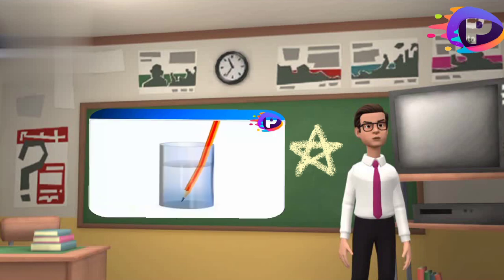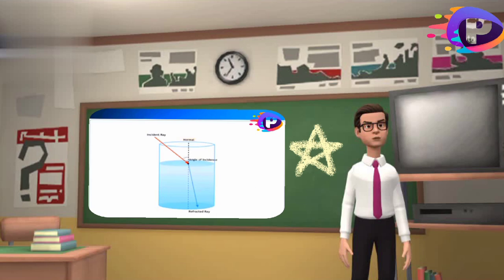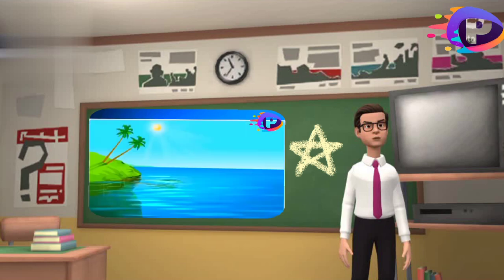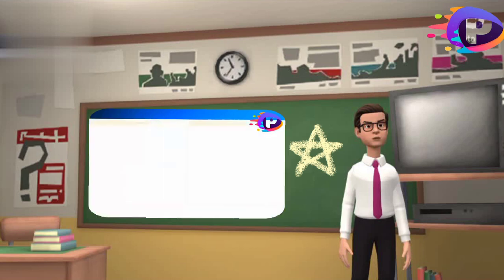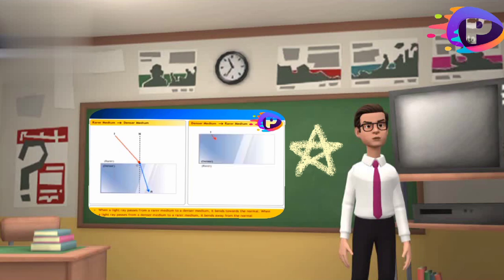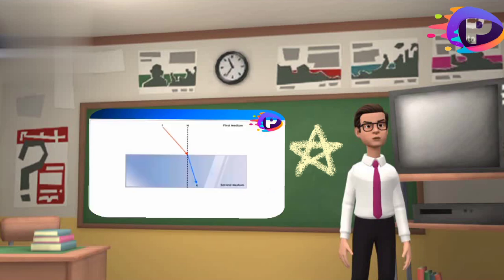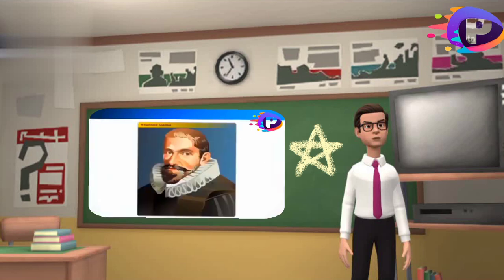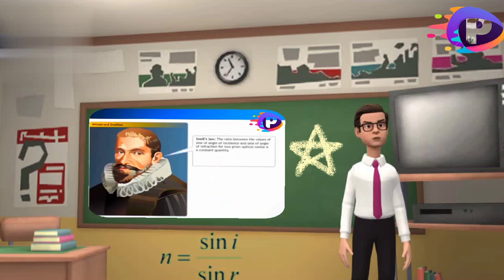Refraction of light of class 10th || Physics World || Animated video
this video about Refraction of light and Laws of refraction

About our channel :

Hello friends this is our channel about physics tutorial with animation and other interesting tools. you can also get physics notes and other extra study material on our site.Please join us and do support for doing better.

If you want watch our Chemistry Videos you can also visit our chemistry chennal:

Physics world
Animated videos
Physics tutorial
hindi me sikhe
Refraction of light
Snell's law
school education
higher education